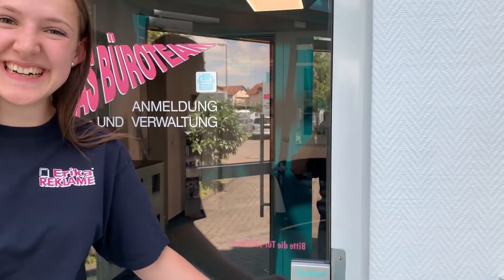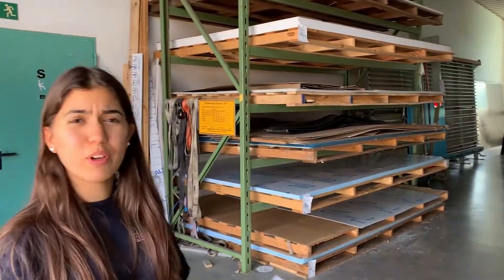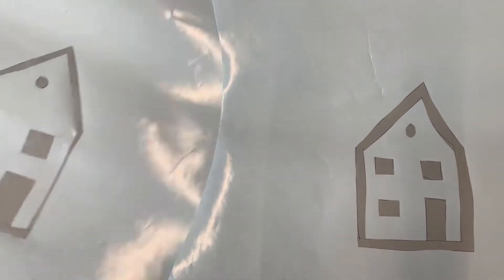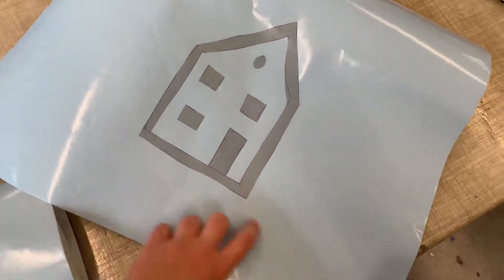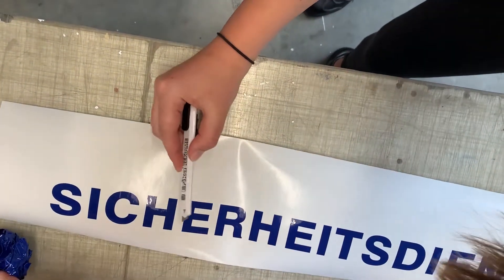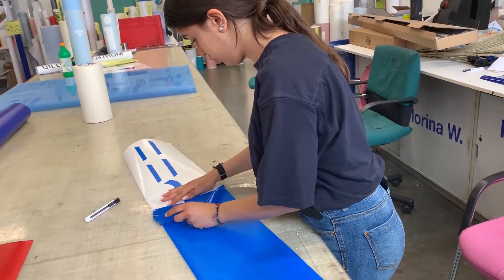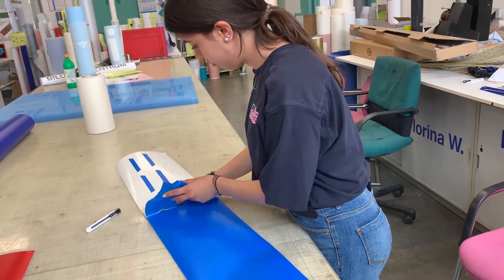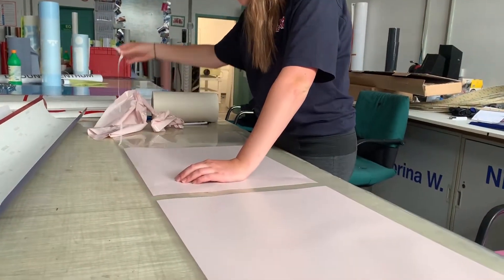Kleiner Rundgang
Erika Reklame - Schilder- und Lichtreklamehersteller/in